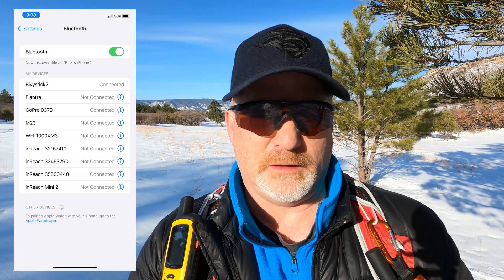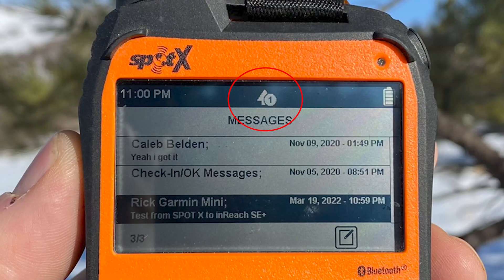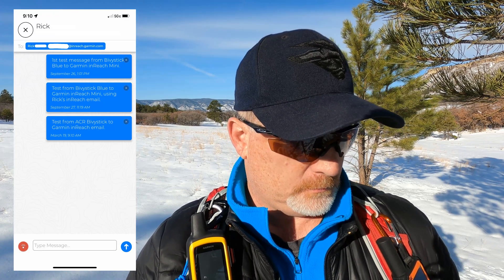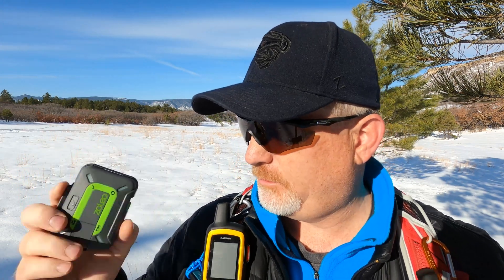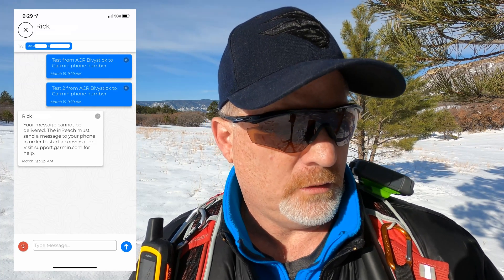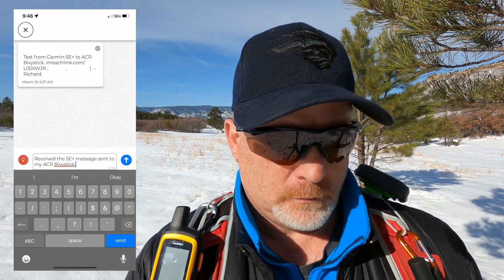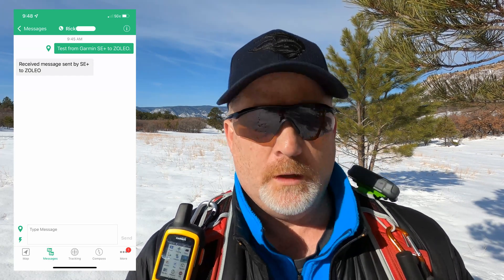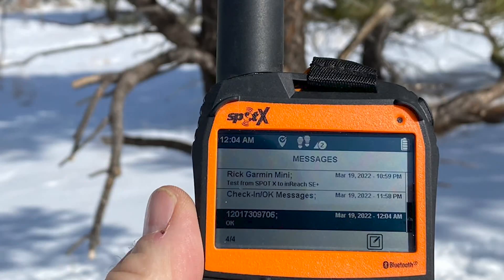Two Way Messaging Between Satellite Messengers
Will two way messaging between satellite messengers work if they are not the same or are different brands? Well...IT DEPENDS!

🏬 Amazon PRODUCT LINKS:
Garmin inReach Mini 2
Garmin GPSMAP 67i
Garmin inReach Messenger
ACR Bivy Stick
SPOT X

✅ CHAPTERS:
00:00 Introduction
00:40 Messaging from Other Devices to Garmin inReach SE+
10:20 Messaging from Garmin inReach SE+ to Other Devices
19:15 Final Thoughts